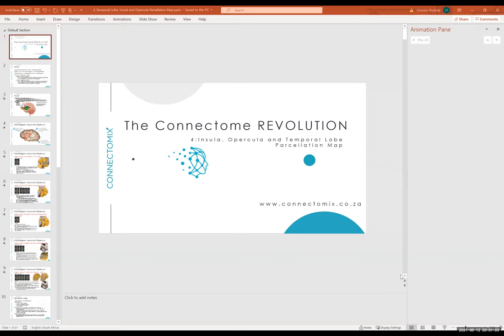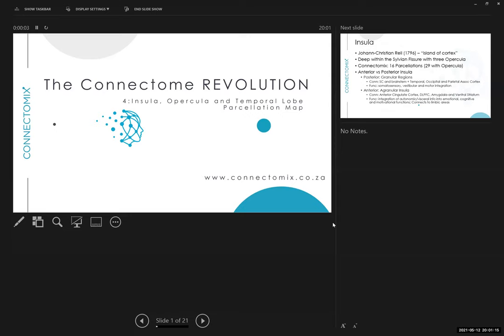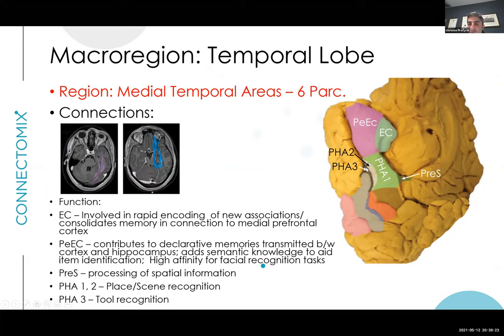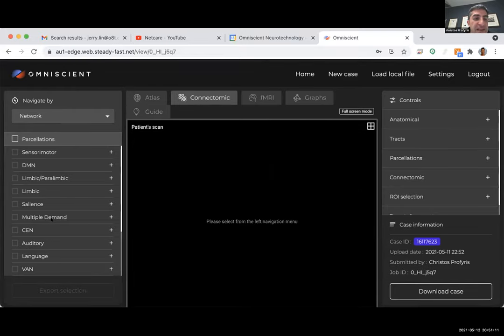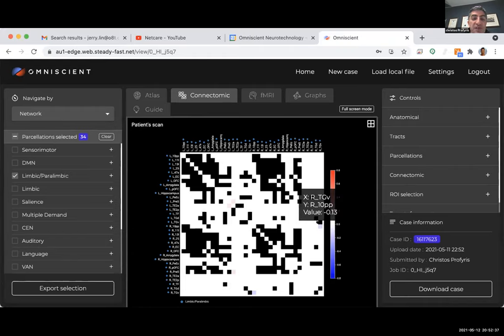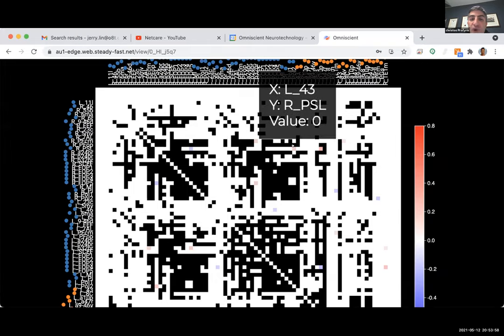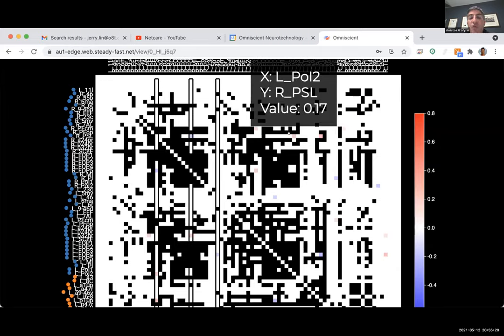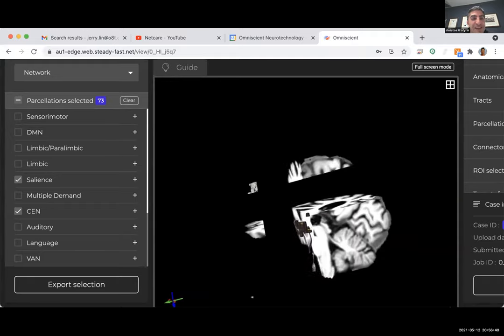The Connectome Revolution - Episode #4